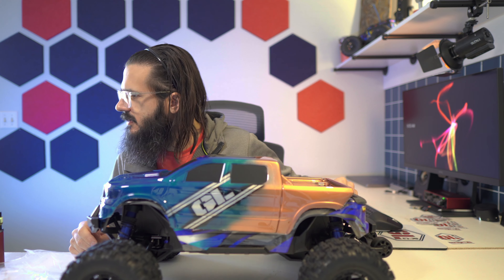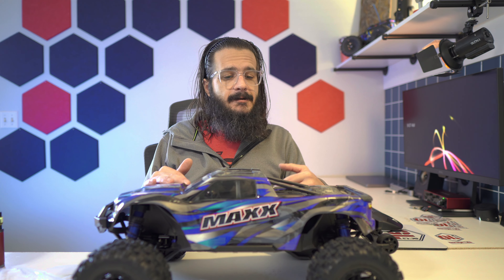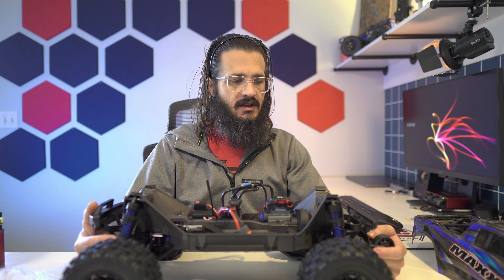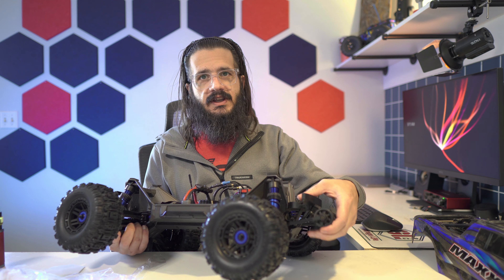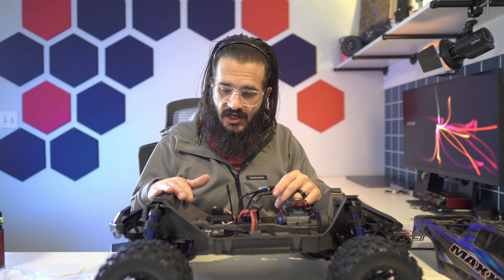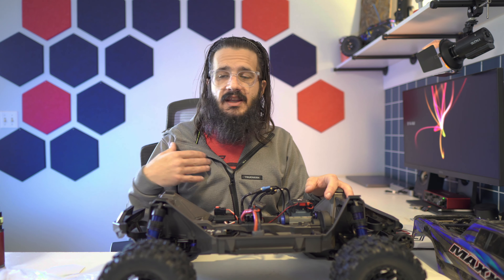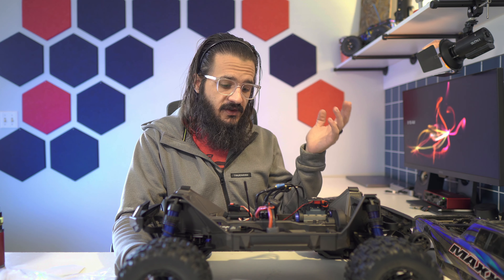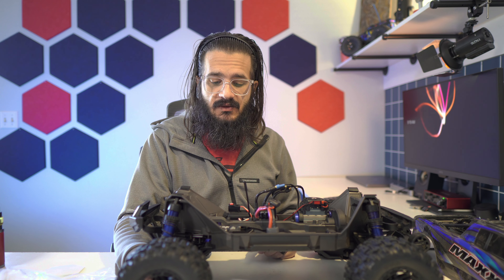🎆 2022 Traxxas Maxx Review (and upgrades)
In this Video I go over my thoughts and impressions of the new maxx from Traxxas. I also go through some of the upgrades I have done.

Battery Strap
Rubber Pads for body